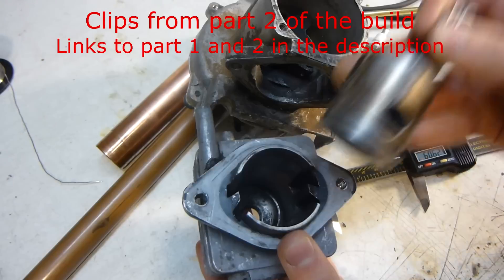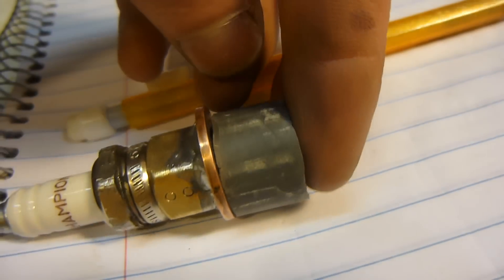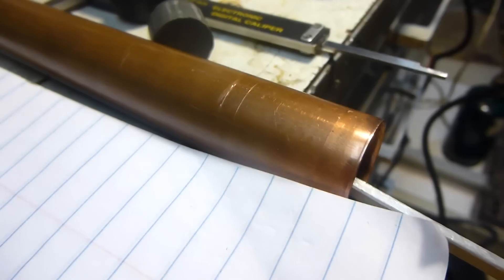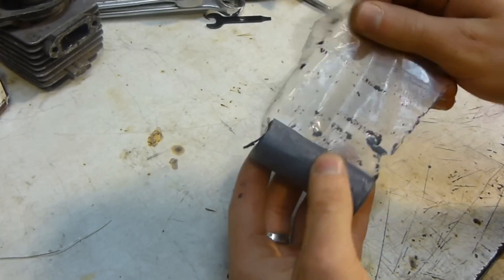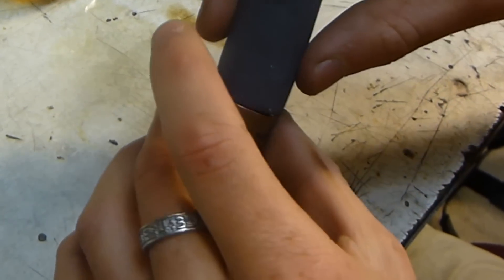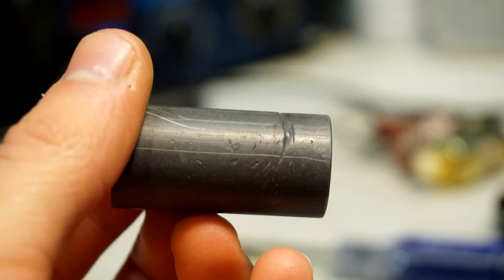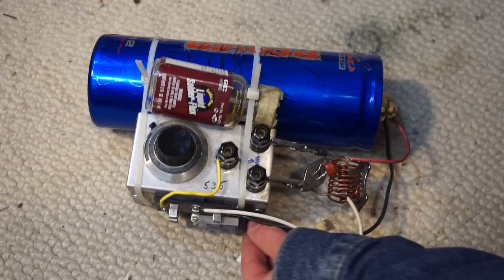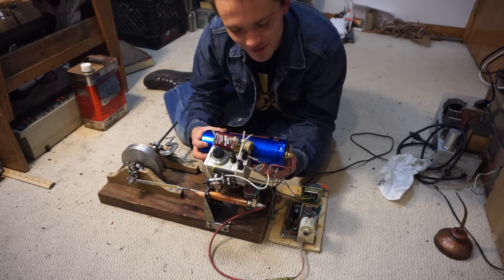Part 3. Making Internal Combustion Engine, No Machine Shop - Casting the Piston from Epoxy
Casting a piston out of epoxy putty, going over some plans and silly shenanigans!  :D  Monopole bifilar magnetic resonating flux capacitor.  I so love saying that!  XD  If you have no idea what I'm talking about then go finish watching the video silly!  :D  Time travel bro!  And yes, I was using the trial version of Sony Vegas Pro 13 (it costs $599) to edit the one clip.  Hence the water mark.   I could not clone myself and feather the crop line in the old version of Vegas that I have.  I could have done it in the old version but there would have been a big fat line down the middle.